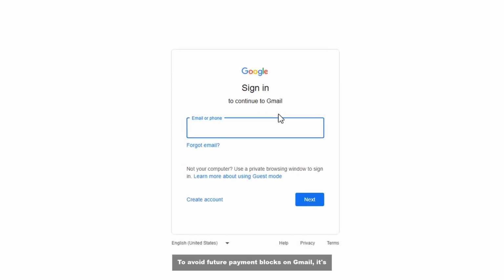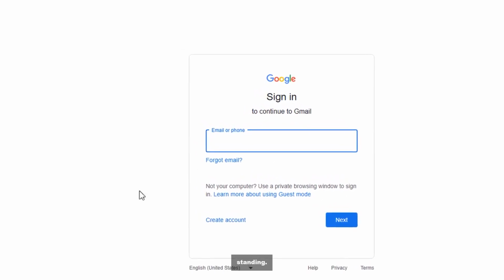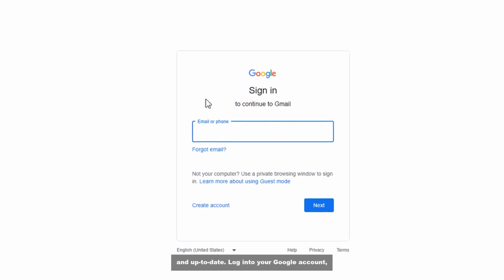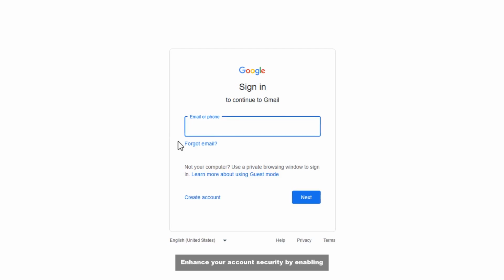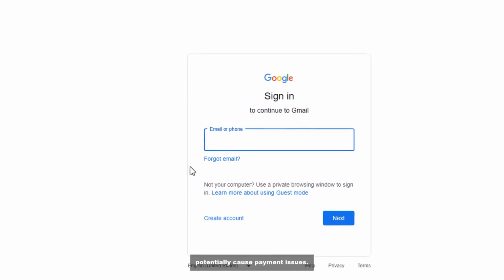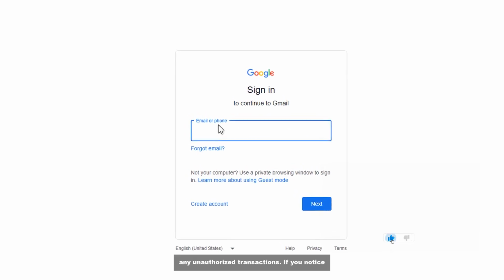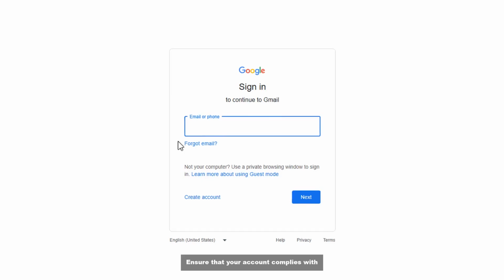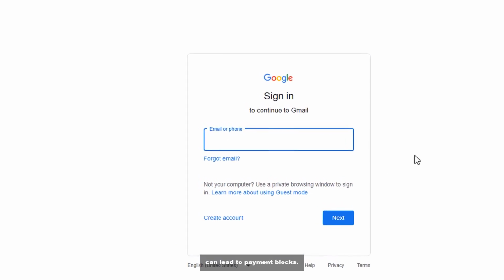How To Prevent Future Payment Blocks On Gmail 2026 (EASY GUIDE)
In this video, we will show you how to prevent future payment blocks on Gmail 2026 (EASY GUIDE). Learn the essential steps to ensure your transactions go smoothly and avoid common pitfalls.